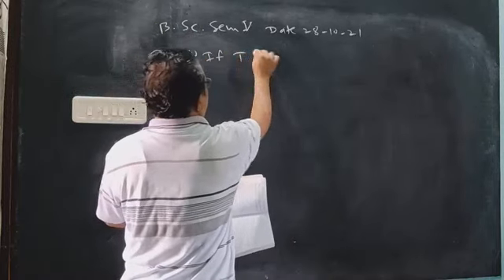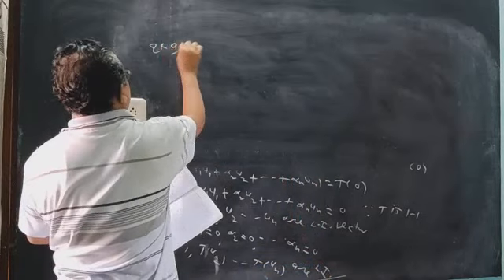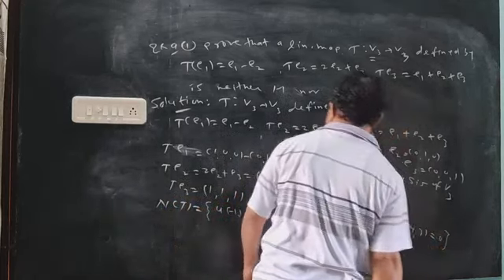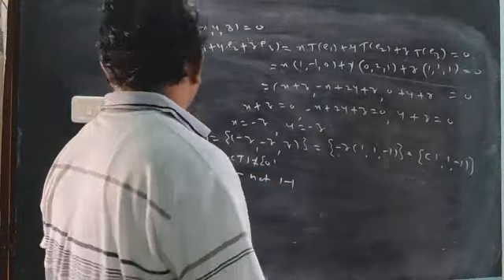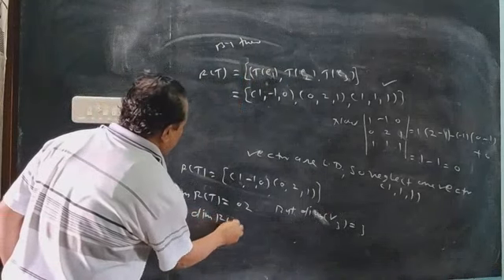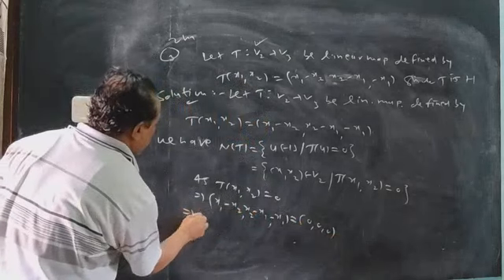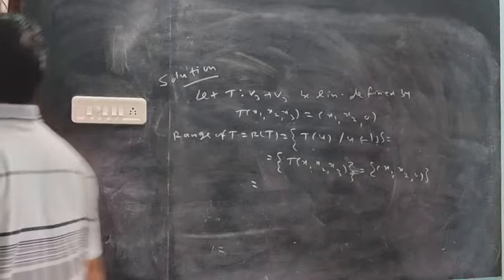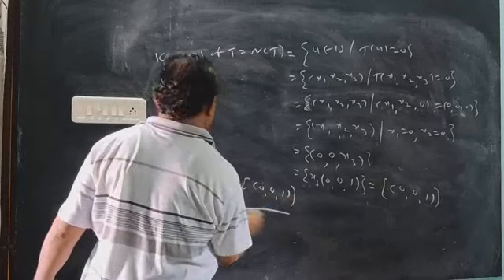B.Sc.Sem V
Problem on L.T.